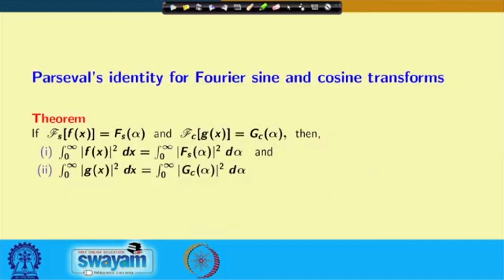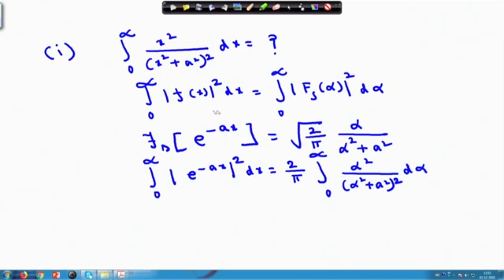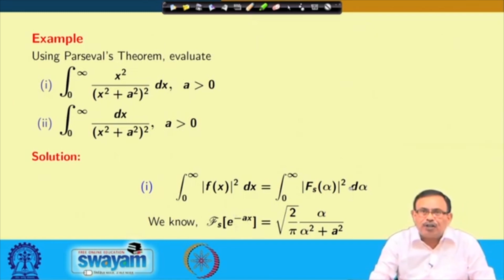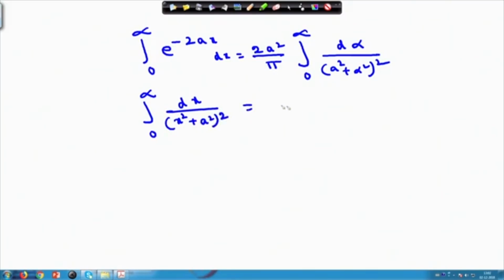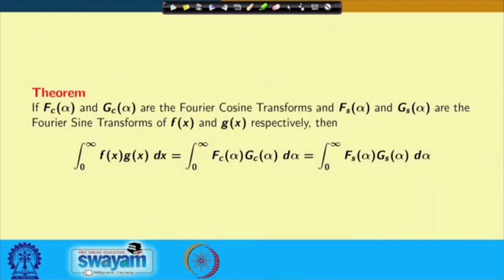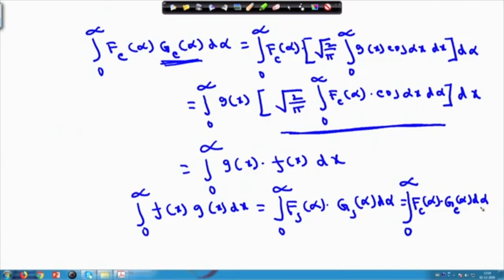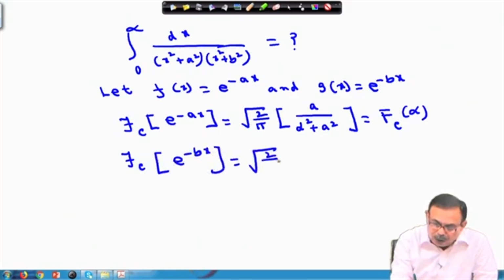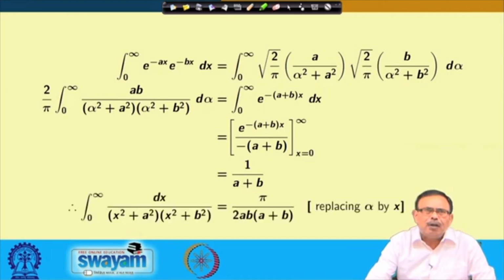Parseval's Identity and its Application